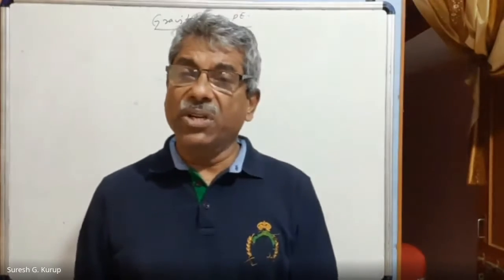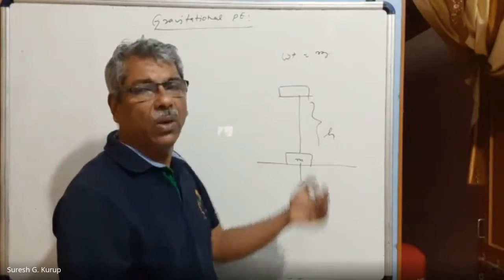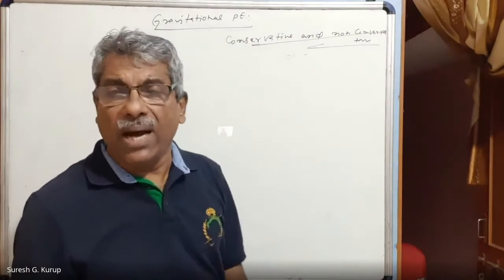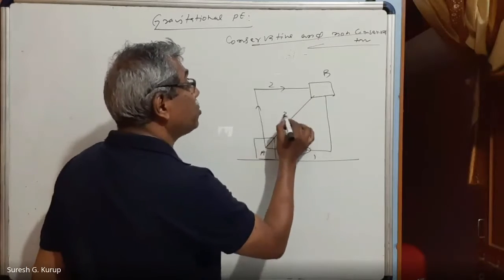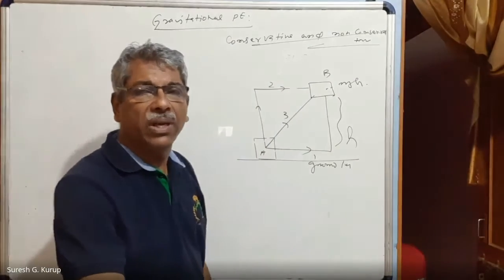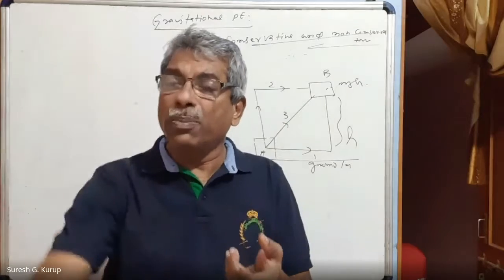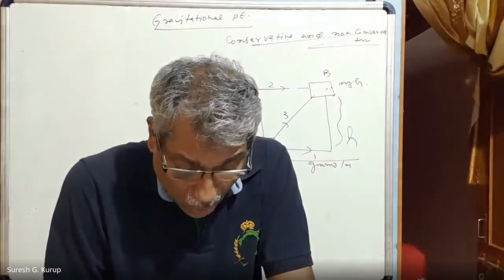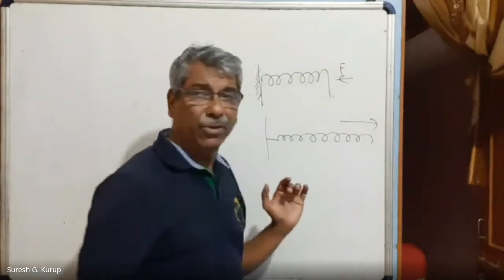Lecture 45 part 1